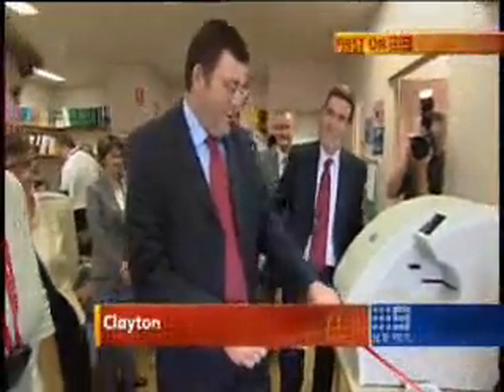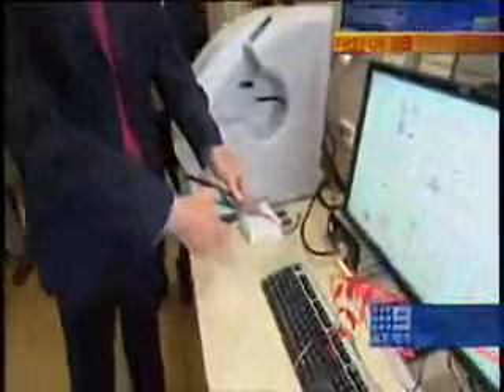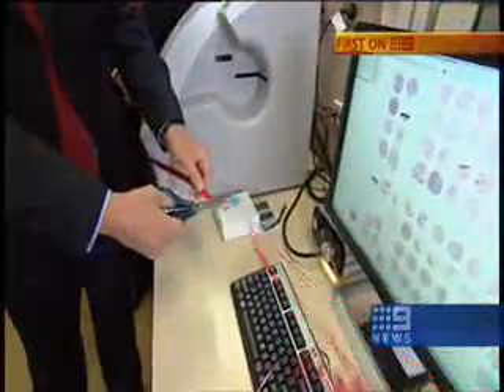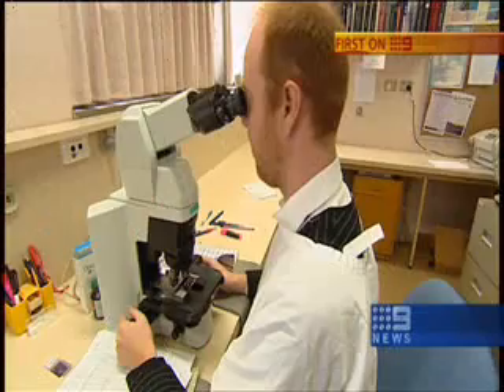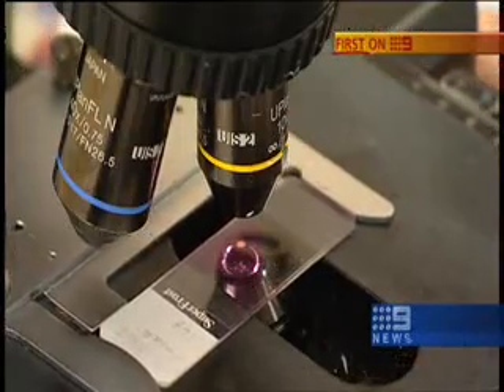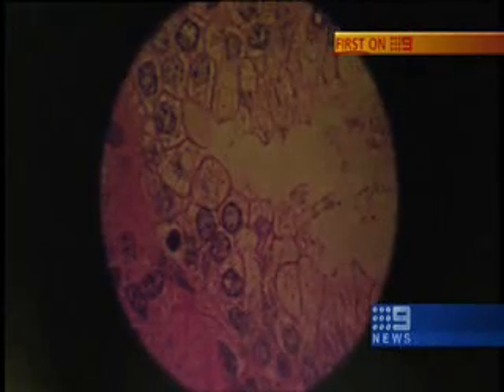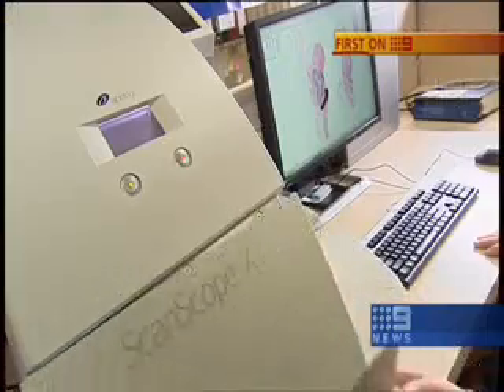Victorian Biobank ScanScope network commissioned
Aperio received nation wide TV coverage as the state health minister, Daniel Andrews, officially opened the Southern Health hospitals' new ScanScope XT as part of the Victorian Biobank ScanScope network, which is now fully commissioned.  The minister referred to the Aperio technology as the "way forward" and one which his government was expecting to further embrace in the future.